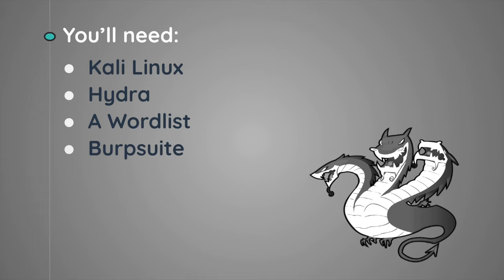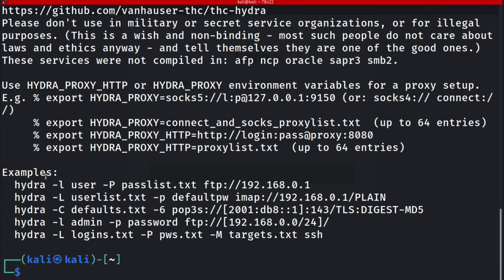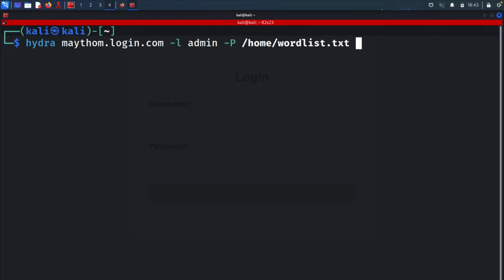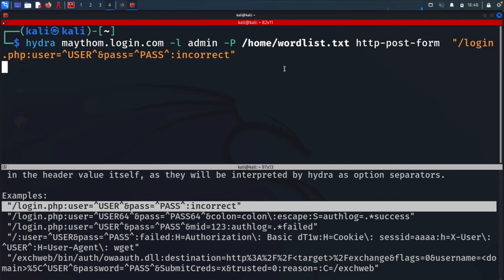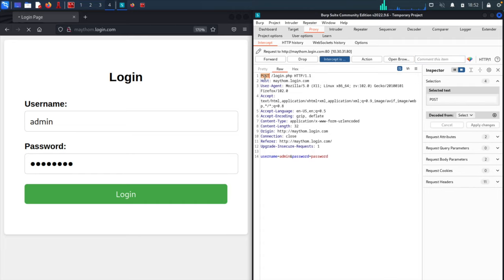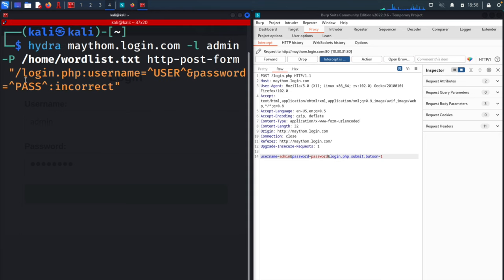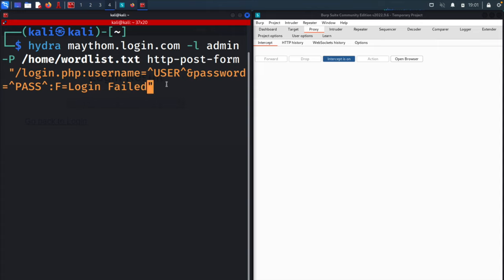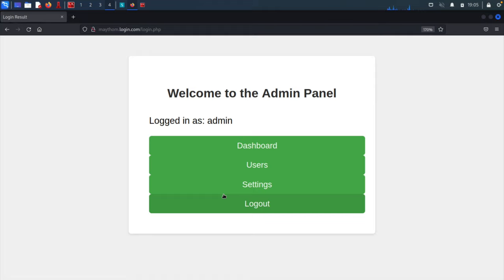How Hackers Bruteforce Login Pages of Any Website!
In this video, I will be showing you how hackers use Hydra to bruteforce a login page using php post method running on an http service.
Timestamps:
0:00 Intro
0:37 Tools needed
01:33 Setting up Hydra command
05:50 Burp Suite
10:30 Executing the command
11:11 We got in!
12:15 Thank you!
⚠️ Please be advised that this video is made for educational security purposes only. Also note that you shouldn't test on devices that you don't have permissions to test. We always have the permissions granted to test the accounts/devices used on this channel⚠️